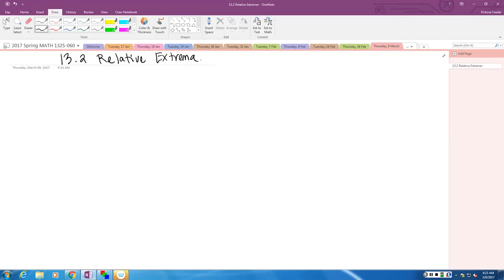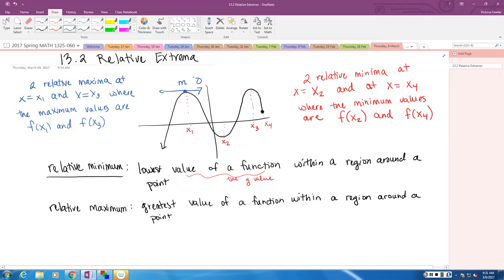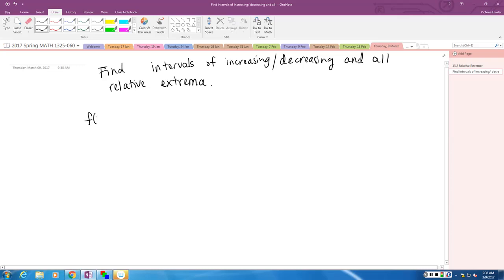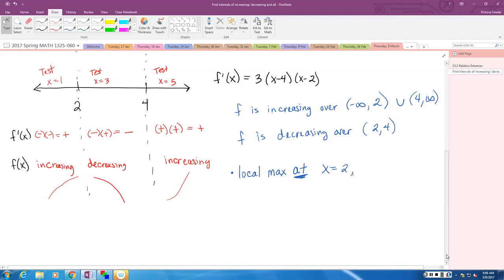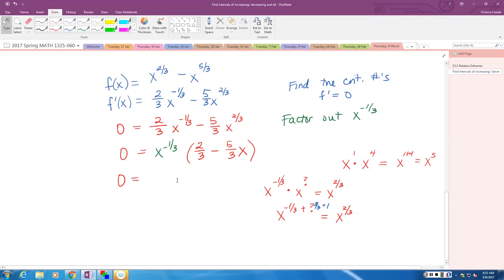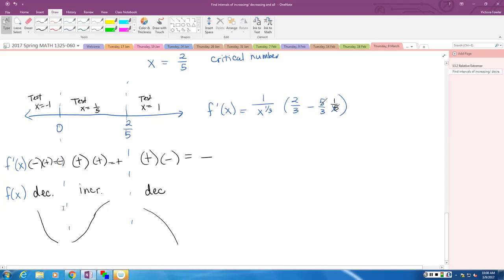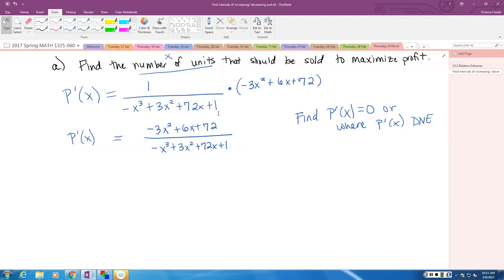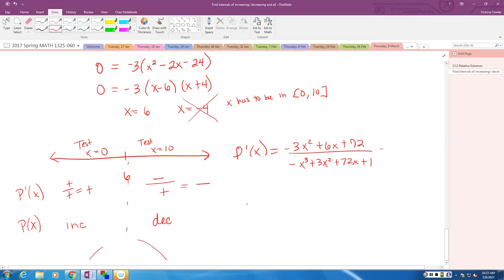13.2 MATH1325 Relative Extrema